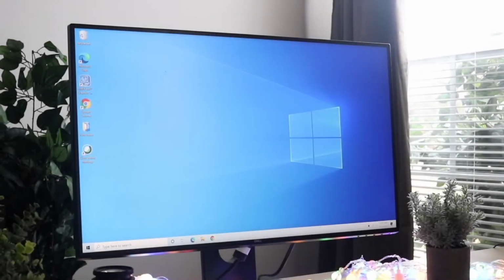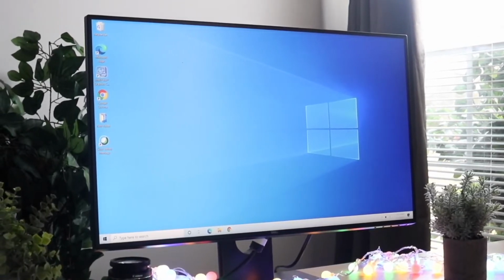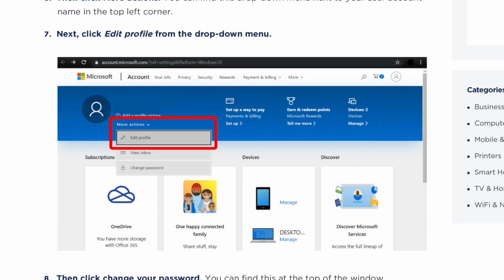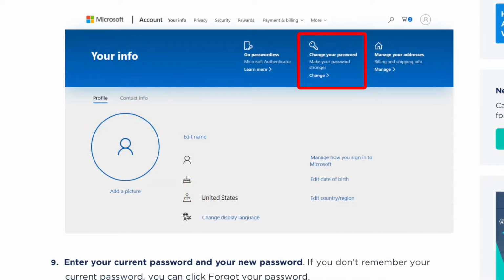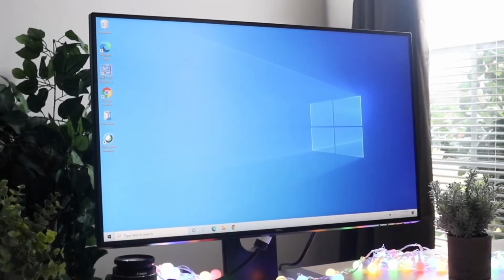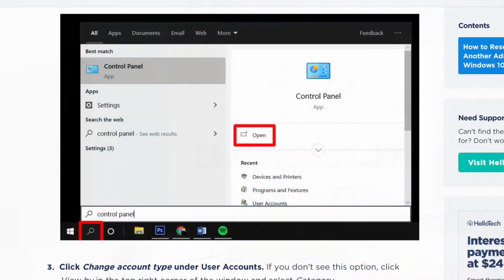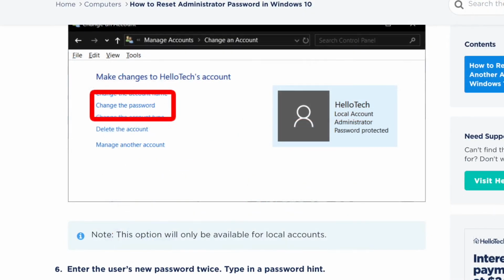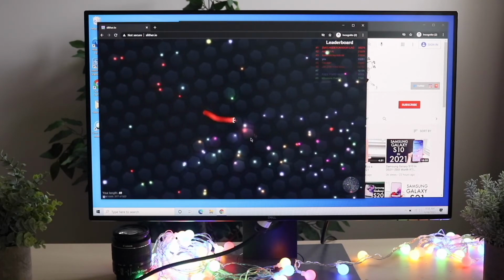How To Change Admin Password On Windows 10! (2021)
Here is exactly How To Change Admin Password On Windows 10! (2021)